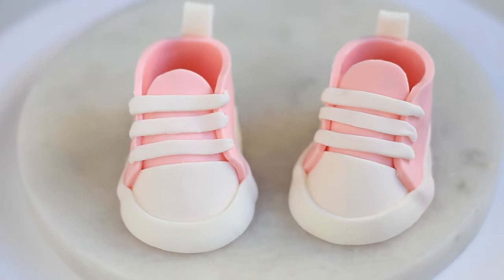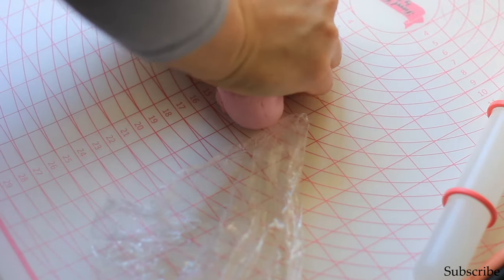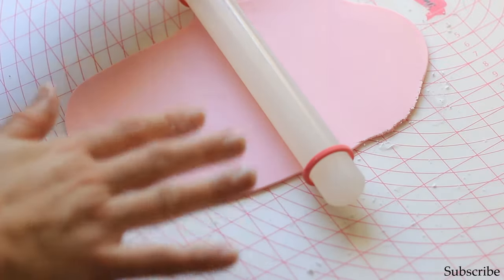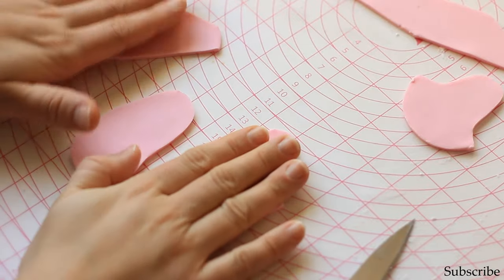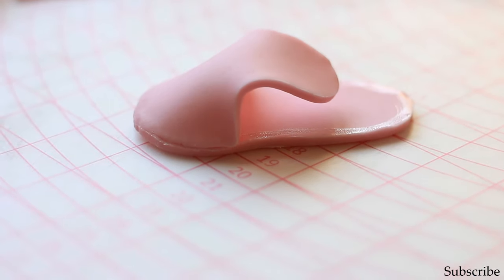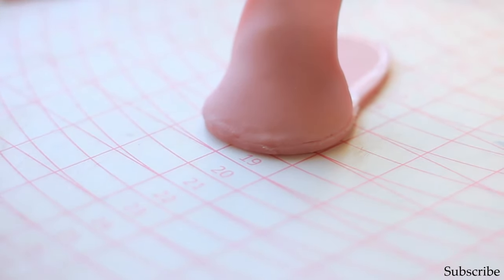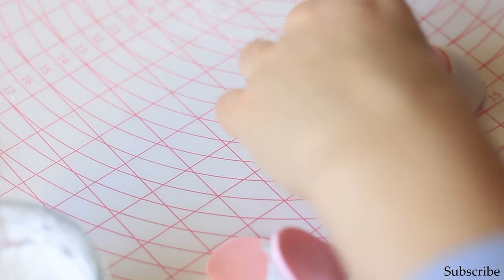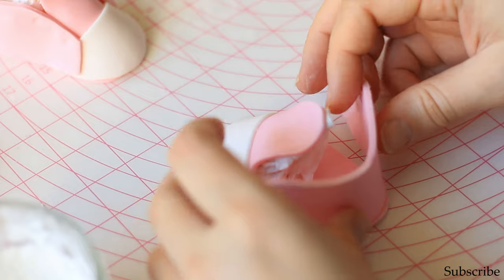Fondant Baby Shoes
Hi lovelies, I love making fondant decorations for cakes, especially when they are for someone close to me. These cute little Fondant Baby Shoes travelled with me to Finland and I gifted them to a good friend of mine who recently had a baby :) She and the father of the little girl absolutely fell in love with these little shoes and said they cannot wait to use them on a cake. I know these tutorials can sometimes feel difficult to make, but I promise, if you follow my instructions you will also be able to achieve the same results. Have fun modelling Lovelies :)